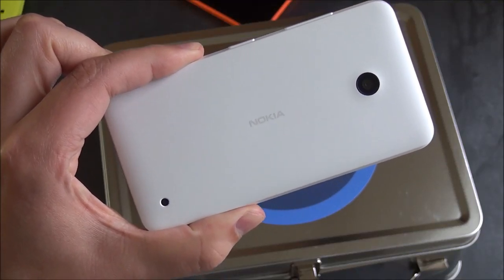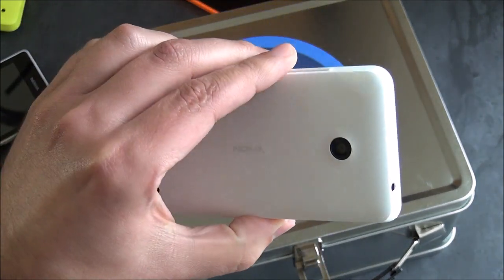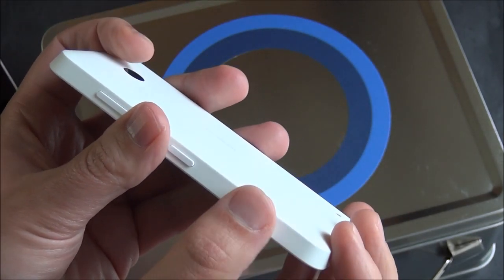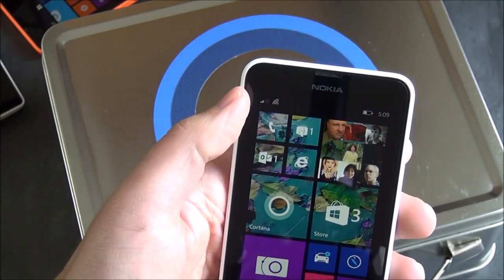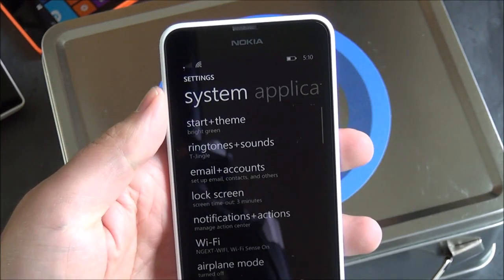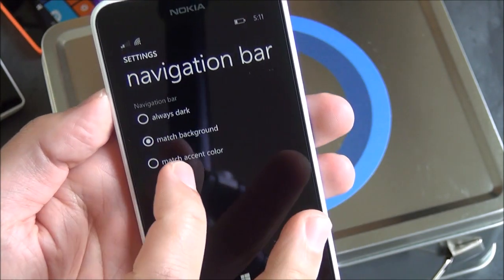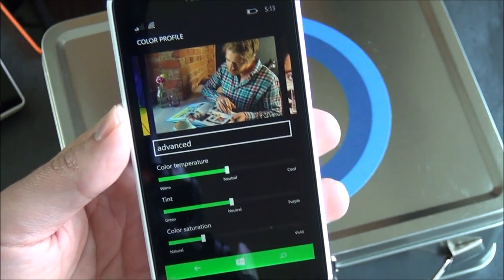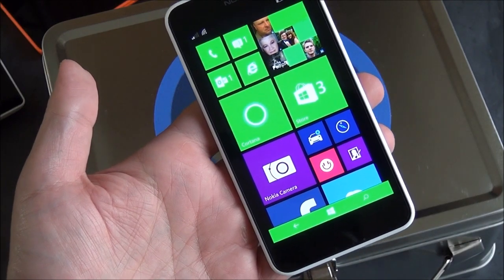T-Mobile Nokia Lumia 635 first look and OS tour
Nokia's latest budget phone is the Lumia 635 with LTE. It is now available for T-Mobile US (and soon MetroPCS), so we're giving you a quick tour of the specs, OS and a quick comparison to the Lumia 521!